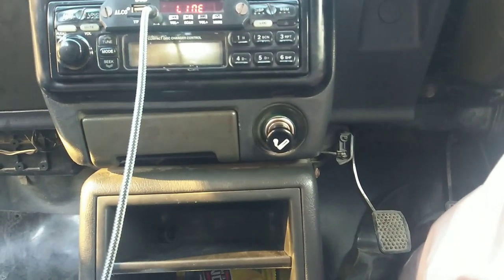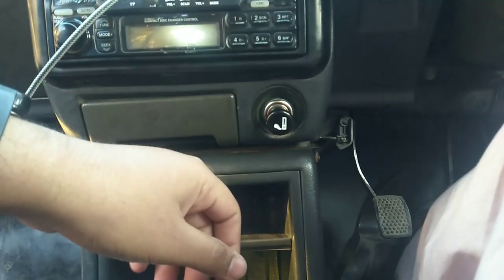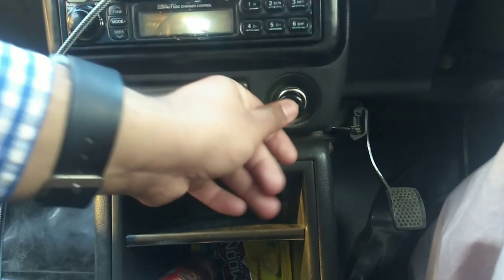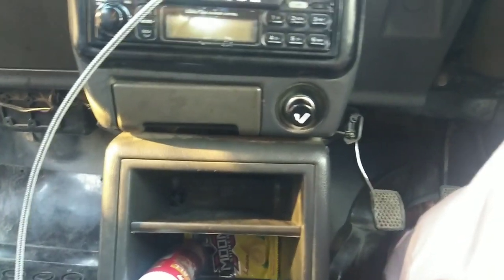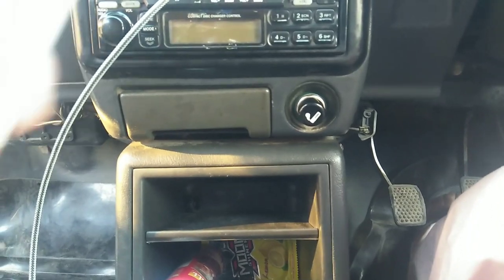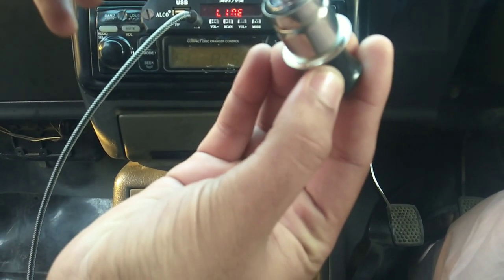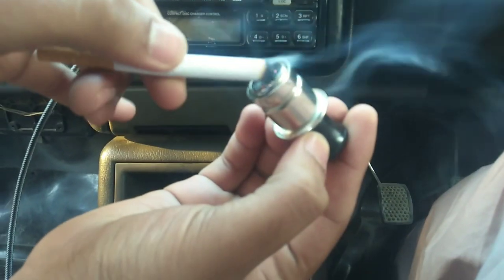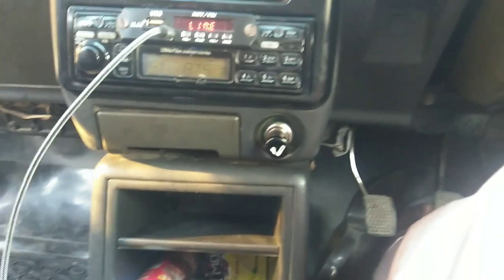How to use Car Cigarette Lighter Correctly!!!!!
Its about car feature tutorial!